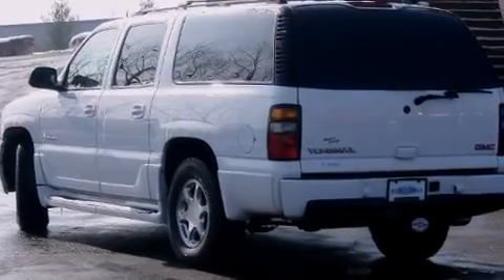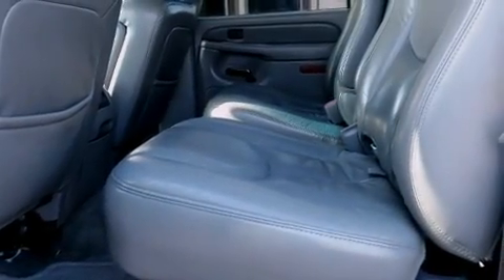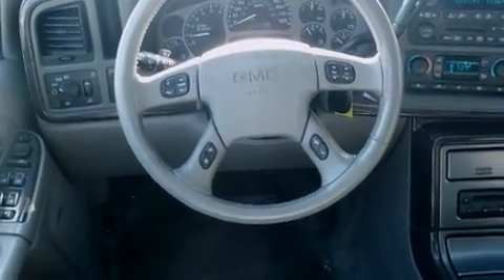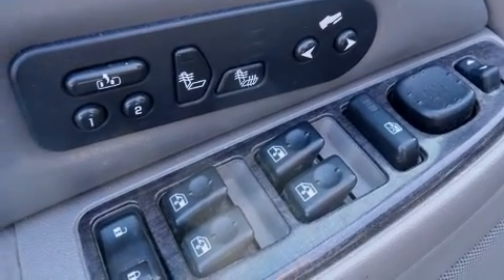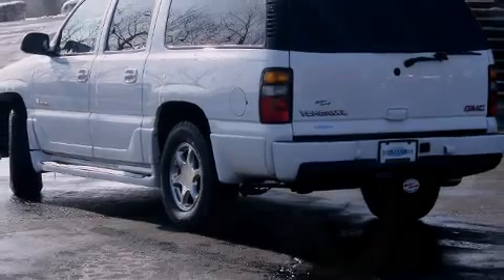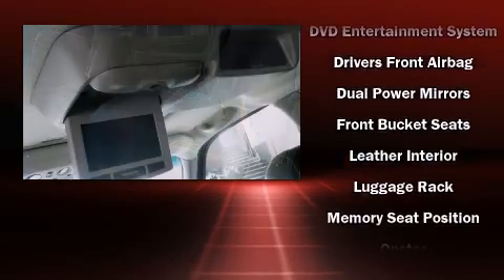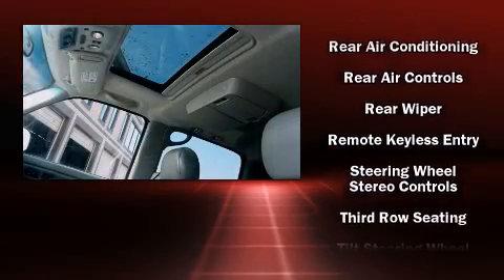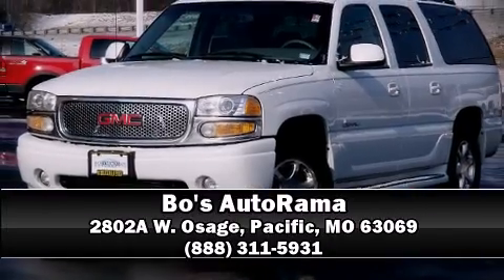2004 GMC Yukon XL Denali AWD in Pacific, MO 63069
Bo's AutoRama
2802A W. Osage
in Pacific, MO 63069

You're going to love the 2004 GMC Yukon XL 1500. Under the hood you'll find an 8 cylinder engine with more than 300 horsepower, and all wheel drive keeps this model firmly attached to the road surface. A wealth of standard features means that you no longer have to sacrifice. Such as remote keyless entry, front and rear reading lights, automatic dimming door mirrors, front bucket seats, turn signal indicator mirrors, power windows, an overhead console, and power front seats. Features such as automatic climate control and leather upholstery prove that economical transportation does not need to be sparsely equipped. Power adjustable pedals allow the driver to optimize his or her driving position, enhancing visibility, comfort and safety. Back seat passengers will appreciate the rear audio controls, allowing them to make easy adjustments to the stereo system. Rear passengers enjoy the seat heating functionality, keeping them warm during the winter months. Third row seats provide an even greater maximum passenger capacity. Premium sound drives 9 speakers, providing you and your passengers a sensational audio experience. Safety equipment has been integrated throughout, including: dual front impact airbags, front SIDE impact airbags, traction control, a security system, onStar, and 4 wheel disc brakes with ABS. Safety and maximum capability are assured via self leveling rear suspension, which maintains optimal driving geometry. Our experienced sales staff is eager to share its knowledge and enthusiasm with you. We'd be happy to answer any questions that you may have. Stop in and take a test drive!